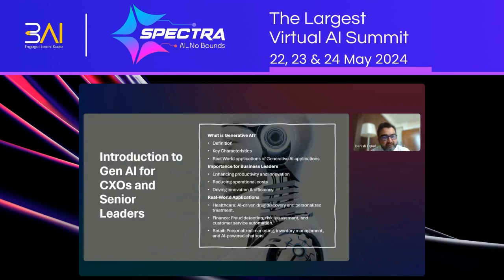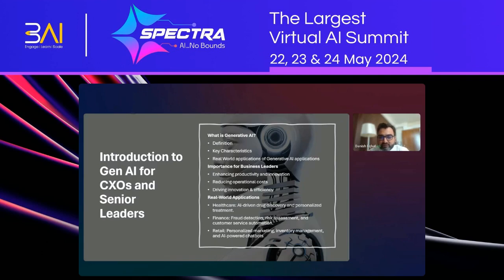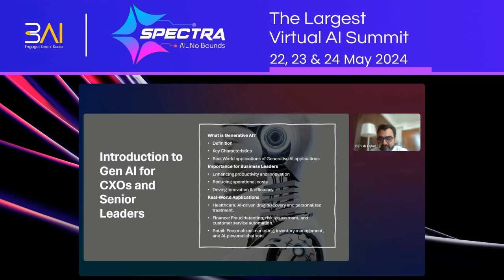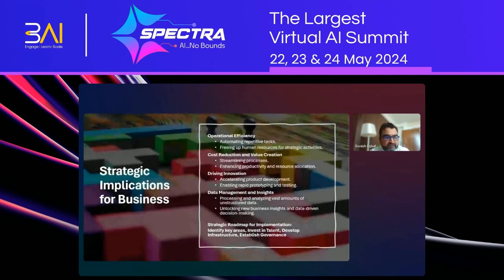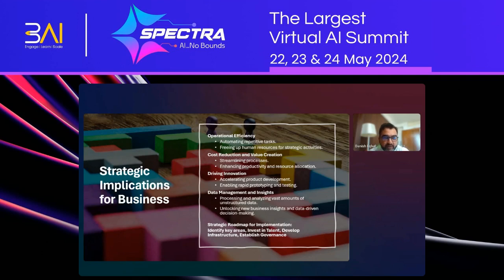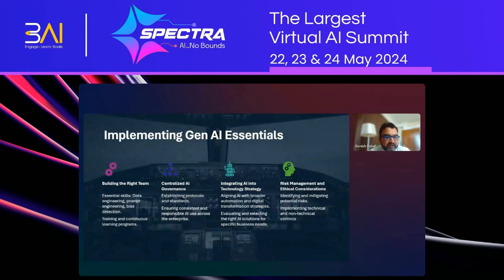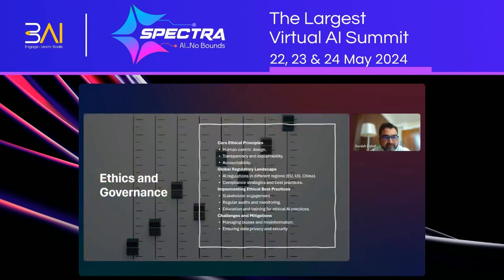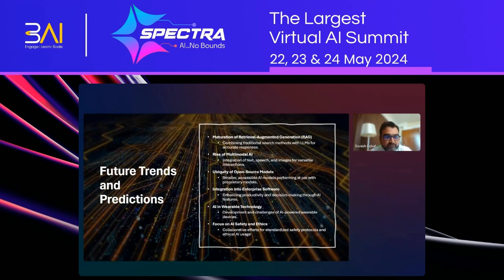3AI Spectra - Spotlight Talks - Gen AI: Enterprise Strategy Primer for CXO’s & Senior Leaders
Spotlight Talks:
Gen AI: Enterprise Strategy Primer for CXO’s & Senior Leaders

Speakers:
- Mohammad Danish Eqbal ACMA CGMA PMP® FLMI FIII, Chairman - Data & Analytics Committee (IAM Africa Regions), Standard Bank Group